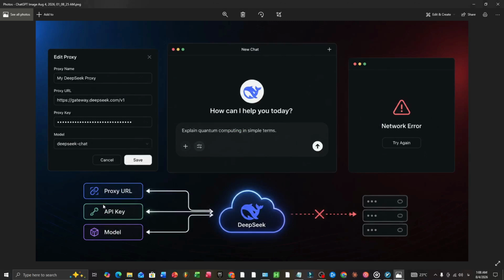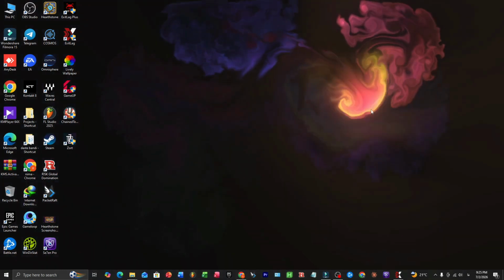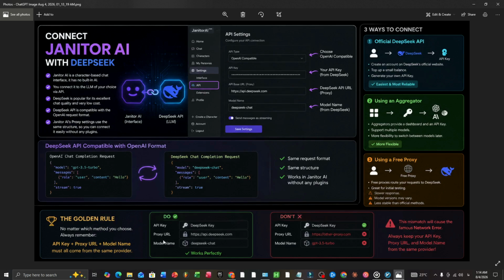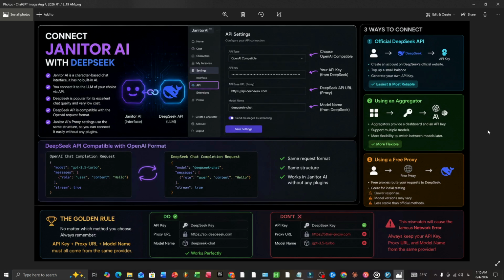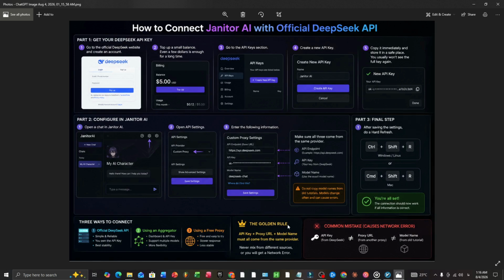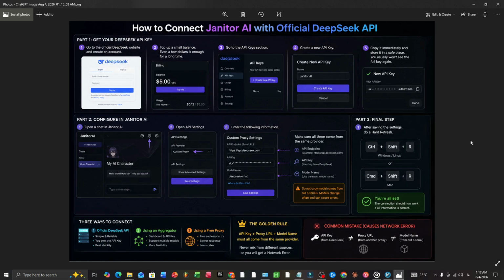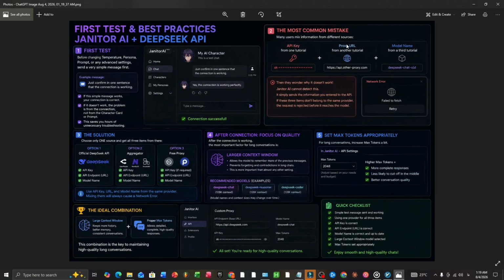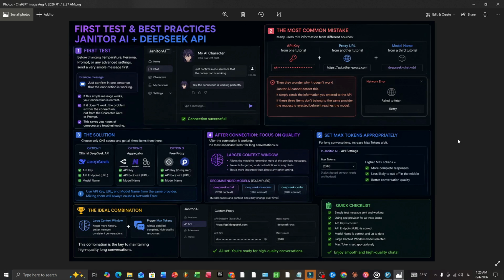How to Set Up DeepSeek on Janitor AI with a Free Proxy API — Complete Guide 2026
🚀 **How to Set Up DeepSeek on Janitor AI | Complete DeepSeek API Tutorial 2026 🤖🔥**

Want to learn **how to set up DeepSeek on Janitor AI** and use DeepSeek as your AI model for chatting, roleplay, creative writing, and advanced AI conversations? 🤖💬🔥

In this complete step-by-step tutorial, I'll show you how to connect **DeepSeek to Janitor AI**, configure your API settings, add your API key, choose the right model, and get everything ready for your first conversation. ⚙️🚀

If you're searching for **how to use DeepSeek on Janitor AI**, **how to connect DeepSeek API to Janitor AI**, **DeepSeek Janitor AI setup**, **Janitor AI DeepSeek tutorial**, or **how to configure DeepSeek API**, this video is exactly what you need! 🎯🔥

🎬 **00:00 — Introduction**

Welcome to the video! Today we're going to set up DeepSeek on Janitor AI and go through the configuration step by step.

🚀 **01:01 — How to Set Up DeepSeek on Janitor AI**

The main tutorial begins here. Learn how to connect DeepSeek with Janitor AI and configure the required API settings.

🔑 **02:15 — Creating a DeepSeek API Key**

Learn how to get your DeepSeek API key and prepare it for use with Janitor AI.

⚙️ **03:15 — Janitor AI API Settings**

Open the API settings in Janitor AI and learn where to enter your API key, API endpoint, and model information.

🤖 **04:15 — Choosing the DeepSeek Model**

Learn about the available DeepSeek models and how to select the appropriate model for your setup.

🔗 **05:15 — Connecting DeepSeek API**

Enter the required information, save your configuration, and connect DeepSeek to Janitor AI.

🔥 **06:15 — Testing DeepSeek on Janitor AI**

Send your first test message and make sure the connection is working correctly.

🎯 **06:00 — Troubleshooting & Final Tips**

Common setup problems, API errors, incorrect model names, and useful tips for getting your configuration working properly.

👋 **06:30 — Outro**

✅ How to set up DeepSeek on Janitor AI
✅ How to connect DeepSeek API to Janitor AI
✅ How to use DeepSeek with Janitor AI
✅ How to create a DeepSeek API key
✅ How to configure Janitor AI API settings
✅ How to add a DeepSeek API key
✅ How to choose a DeepSeek model
✅ How to connect an AI API to Janitor AI
✅ How to test DeepSeek on Janitor AI
✅ How to fix common DeepSeek API errors
✅ How to troubleshoot Janitor AI API problems
✅ DeepSeek API setup for beginners
✅ Janitor AI DeepSeek setup guide
✅ DeepSeek AI tutorial
✅ Janitor AI tutorial
✅ DeepSeek API tutorial
✅ AI roleplay setup
✅ AI chatbot configuration
✅ AI model integration

🔥 **WHY USE DEEPSEEK WITH JANITOR AI?**

Janitor AI provides the chat interface, while an external API can provide the underlying AI model. Connecting your own DeepSeek API configuration gives you another way to power your conversations through DeepSeek. 🤖⚡

DeepSeek provides an OpenAI-compatible API, which makes it possible for compatible applications and software to communicate with DeepSeek using a familiar API format.

This can be useful for:

💬 AI conversations
🎭 Character roleplay
📖 Creative writing
🧠 Long-form conversations
🚀 AI experimentation
💻 Developer workflows
⚙️ AI integrations
🤖 AI chatbot applications

The basic setup requires the correct API route, an API key, and a compatible model configuration. The important rule is to make sure your **API key, endpoint, and model belong to the same provider route**. Mixing a DeepSeek key with a different provider's endpoint can cause authentication or model errors.

🤖 **Current models:** `deepseek-v4-flash` and `deepseek-v4-pro`

DeepSeek's documentation also notes that the older `deepseek-chat` and `deepseek-reasoner` model names were deprecated on July 24, 2026, so older tutorials may contain outdated model names.

⚠️ **COMMON DEEPSEEK + JANITOR AI ERRORS**

❌ Invalid API Key
❌ Incorrect API URL
❌ Invalid Model Name
❌ Authentication Error
❌ 404 Not Found
❌ Model Not Available
❌ Connection Error
❌ API Configuration Error

If your setup doesn't work, check these three things first:

🔑 API Key
🌐 API Endpoint
🤖 Model Name

All three need to match the same API provider and route.

🔥 Always keep your API key private.

🔥 Don't share your API key in screenshots, videos, Discord servers, Reddit posts, or public comments.

🔥 If an older tutorial uses `deepseek-chat` or `deepseek-reasoner`, verify the current model names before copying the configuration.